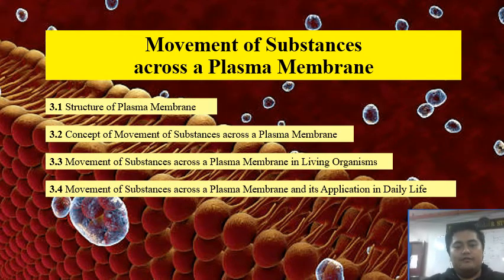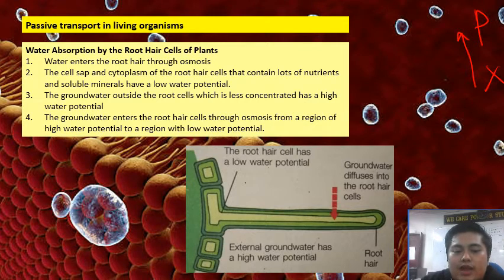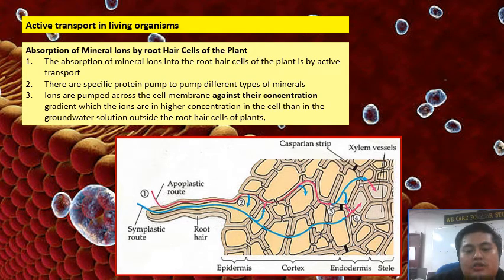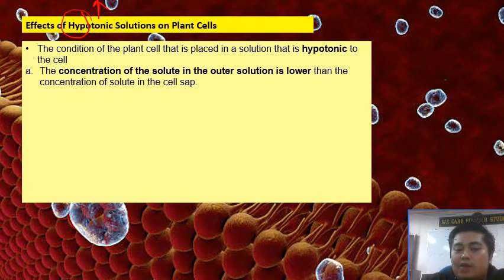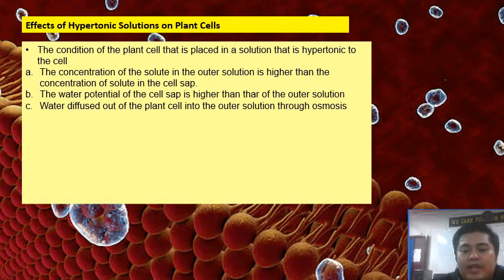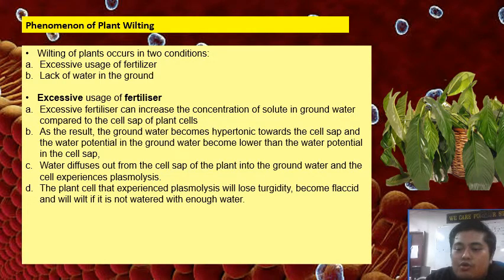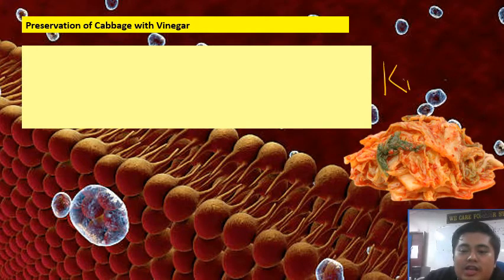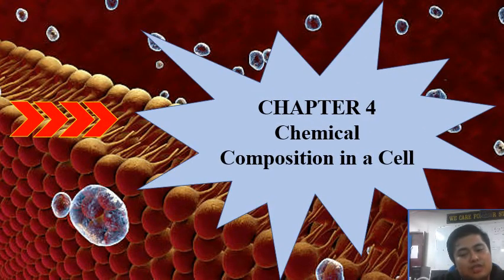Chapter 3 Movement of Substances across a Plasma Membrane Part 2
Biology Form 4 KSSM
Theme : Fundamentals of Biology
Topic :
3.3 Movement of Substances across a Plasma Membrane in Living Organisms
3.4 Movement of Substances across a Plasma Membrane and its Application in Daily Life